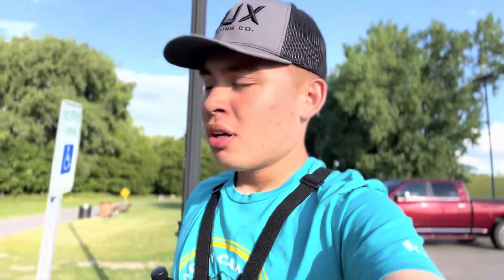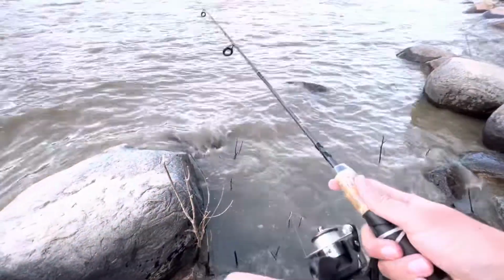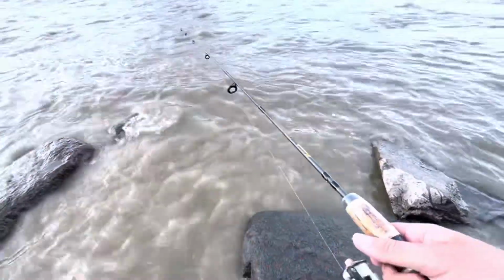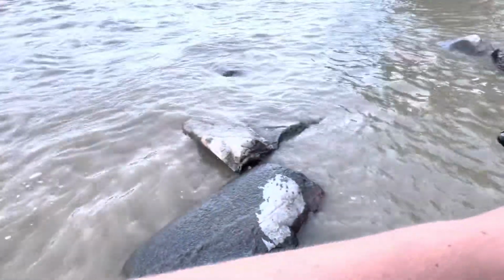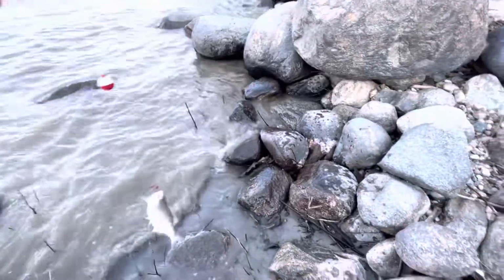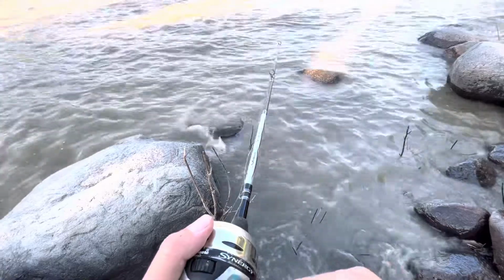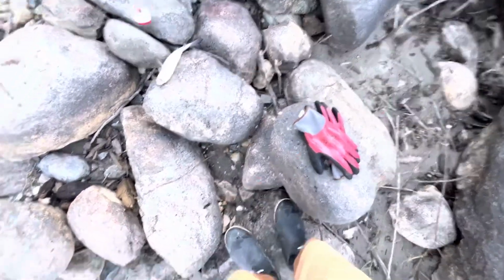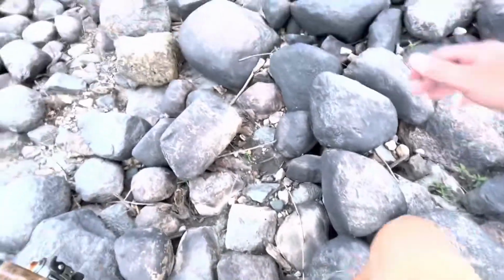Shoreline Bank Fishing For GoldEye To Use For (Catfish Bait)